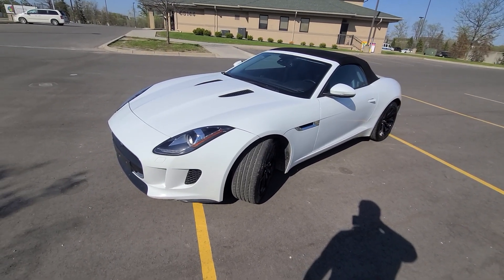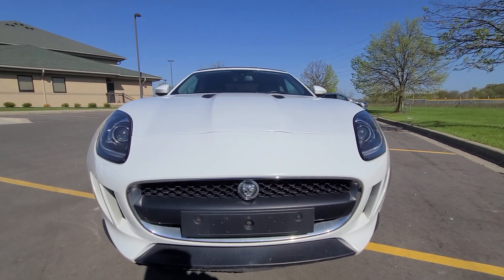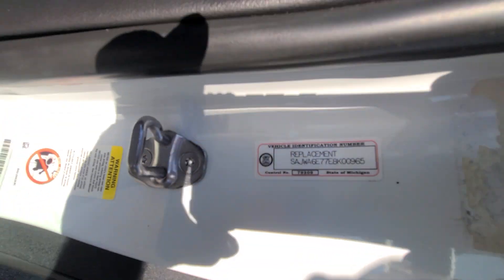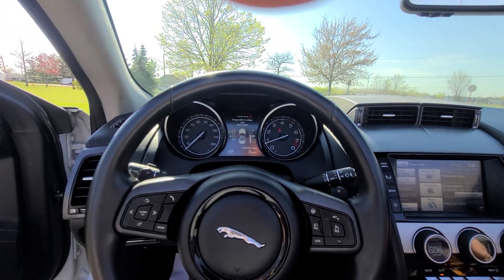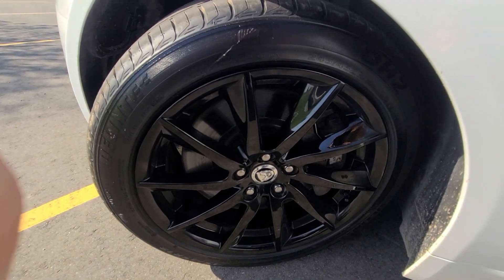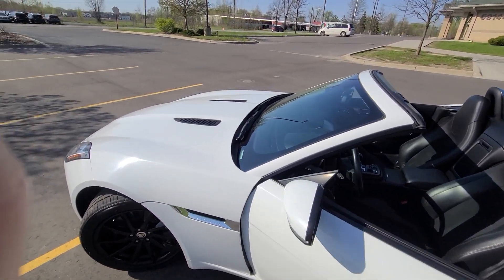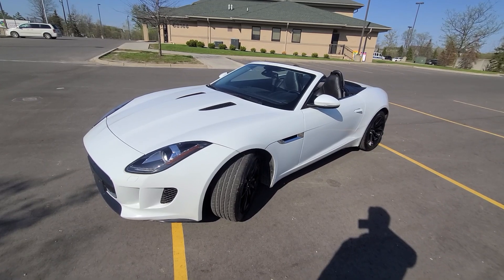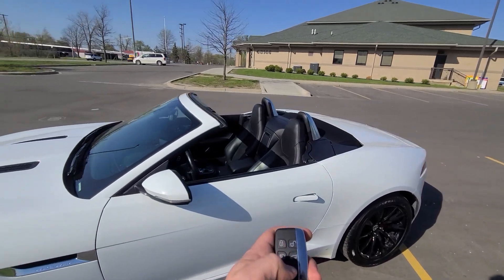6336 2014 jaguar f type